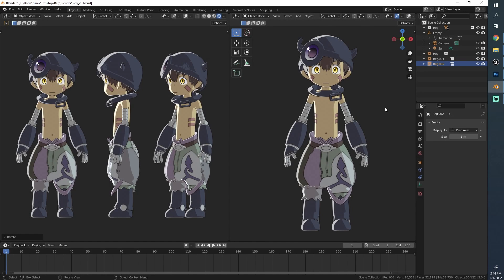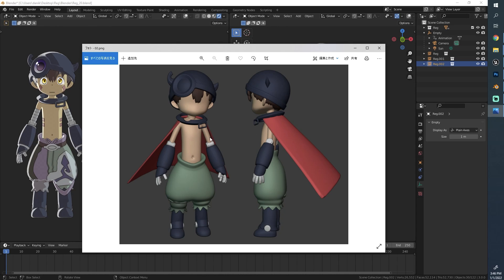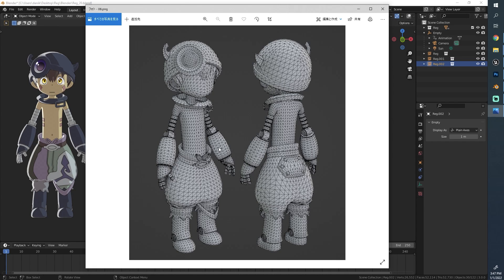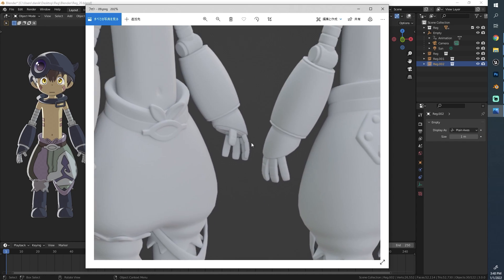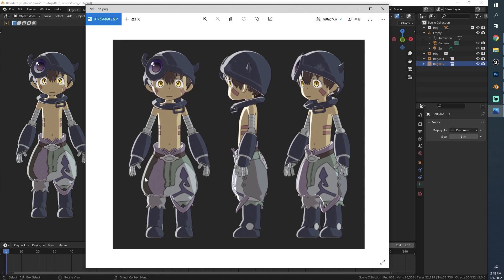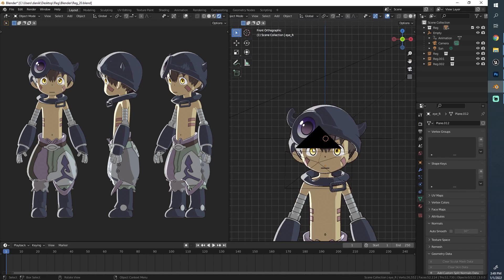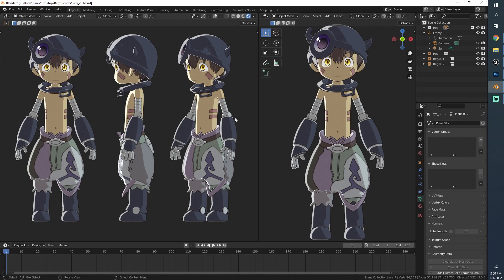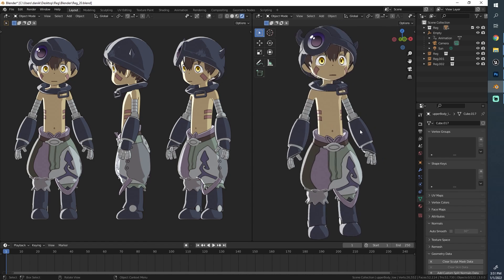[#01] Blender 3.0 Character Modeling Tutorial - Beginner Friendly [2022]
If you are planning to work along, why not join the brand new discord server where you can share your progress and ask questions!

This video is an introduction to my new character modeling tutorial series for Blender 3.0. Throughout the next 40+ videos, I will show you step by step, how to create the character you can see in this preview. The character I chose to work on is "Reg" from "Made in Abyss", and he will help us also discover some stylized rendering techniques that are suitable for anime style characters. I did my best to make this series as beginner friendly as I could, so even if you are new to Blender, I hope that this is something for you!

Thanks to my brother for creating the opening and ending music :D
Leave some nice comments for him if you liked it!